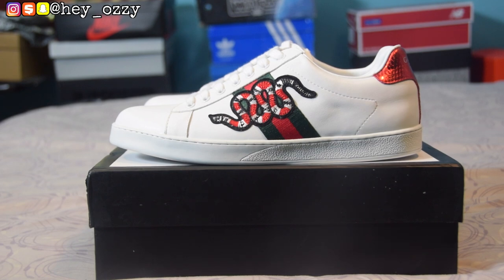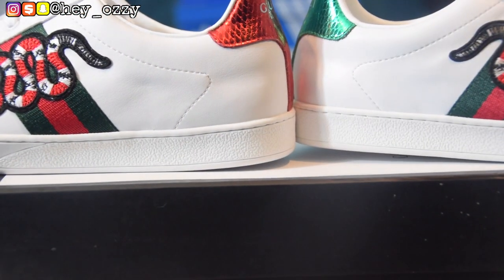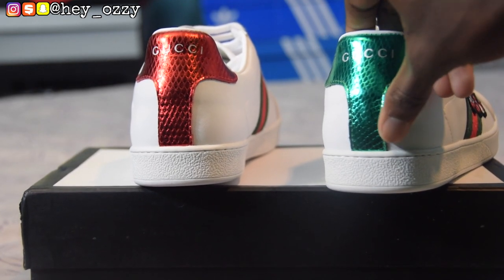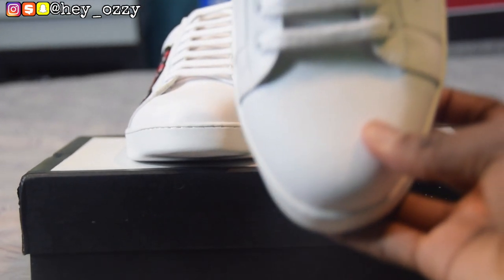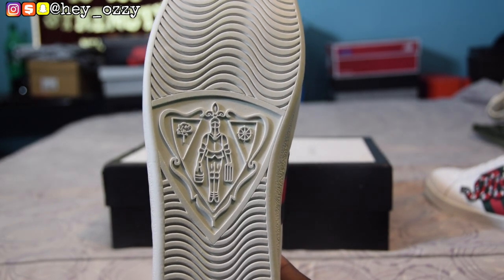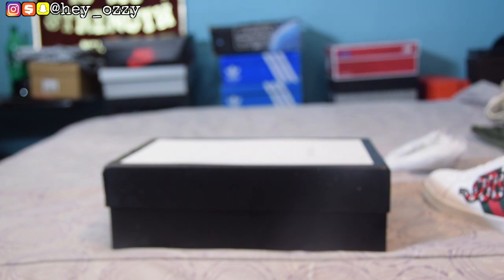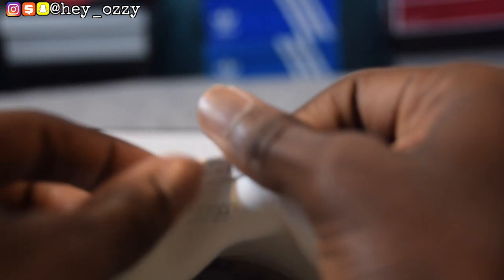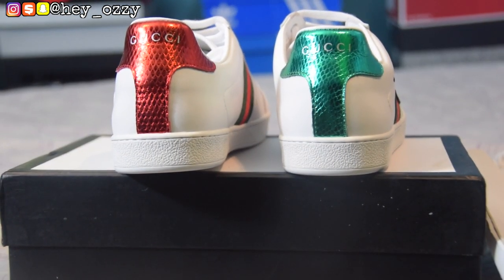Gucci Ace Sneakers Review + On Feet Review yeskicks.cn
*You can contact Yeskicks through email or Skype*